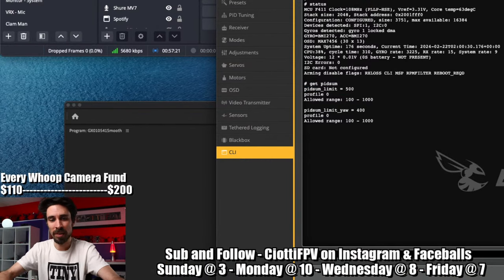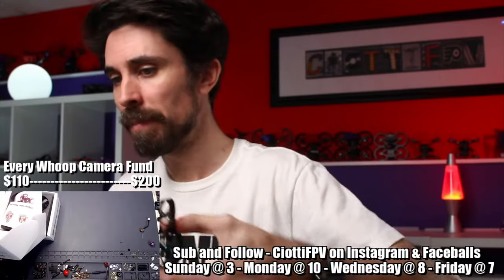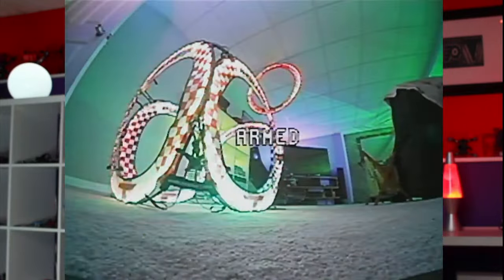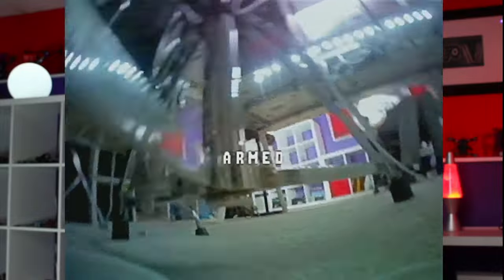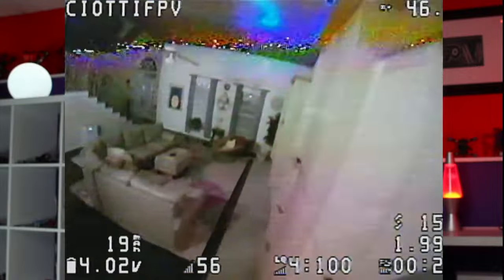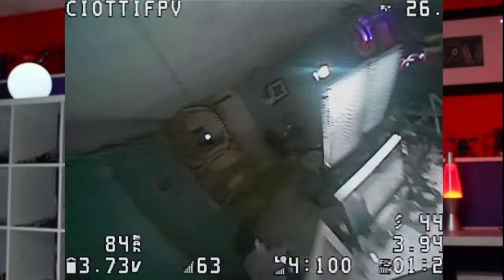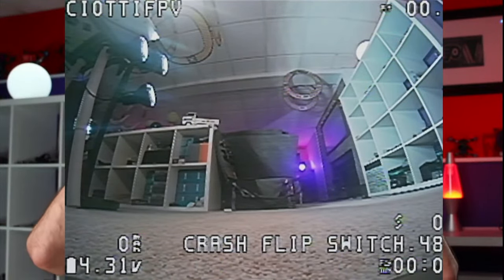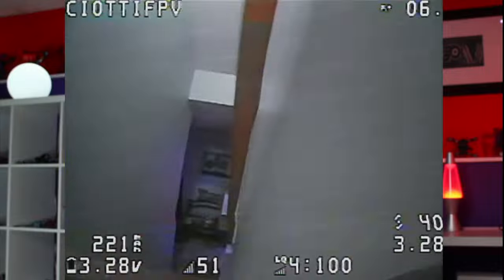HappyModel Mobula6 2024 Review and THRASH Session w/Exclusive News - Male Bag - 6Batteries - Q&A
0:00:00 Intro
00:01:46 Exclusing News about the Mobula6 2024
00:15:40 BT2.0 pigtail on Mobula6 fleet
00:16:34 33,000kv on 75mm
00:17:12 When does a motor needs replacing?
00:22:47 75mm 1s HDZ rig, high KV 0802 or 1002?
00:26:08 GemFan biblade on 65mm HDZero build with 27.000Kv 0802 motors?
00:28:08 Dummies guide to Slider Tuning?
00:31:50 0802 EX motors
00:39:15 Male Bag
00:42:34 Reviewing the Mobula6 2024.
00:52:28 Connecting the Mobula6 2024 to Betaflight.
01:08:40 Binding the Mobula6 2024  to ELRS
01:12:34 Flying the Mobula6 2024
01:20:16 Talking about the ultimate whoop
01:22:33 More flying on the Mobula6 2024
01:29:08 For comparison, the Ultimate whoop build
01:33:50 Checking the motors on the Mobula6 2024 and switching the props
01:41:26 Props hitting the ducts?
01:49:57 Teddy Spaghetti
01:54:00 Switching props
02:11:12 First thoughts
02:11:44 Switching props
02:16:09 Flying the Mobula6 2024
02:21:50 Part list for the ultimate whoop?
02:27:58 How did the Mobula6 2024 held up the crashing
02:29:42 Props you should use
02:35:53 In Conclusion

HUGE THANKS to Apache Smoke Wounded Sniper and the Gangly Gang for the time stamps!

Frames
BetaFPV Meteor 65

FC
HappyModel F4 ELRS AIO
T-Motor Mini F7 20x20
T-Motor F7 30x30

5" - Aikon AK32 35a 20x20
T-Motor F45A/F55A Pro II ESC

Motors
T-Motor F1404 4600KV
4" - HGLRC Aeolus 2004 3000kv
5" - T-Motor F40 Pro IV (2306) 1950kv

Props
Gemfan 1210
Gemfan 5143
T-Motor 3140

Cam
Runcam Nano 3
Runcam Hybrid
Insta360 Go 2

VTX
TBS Pro32 Nano

Receiver
HappyModel ELRS EP2

Chargers
ViFly Whoopstor
iSDT 608AC
iSDT Q6 Nano
Power Supply

5x Loupe
Nut Grabber
8mm Wrench
Tiny Whoop Prop Remover